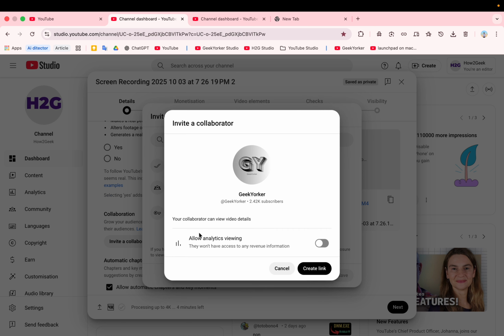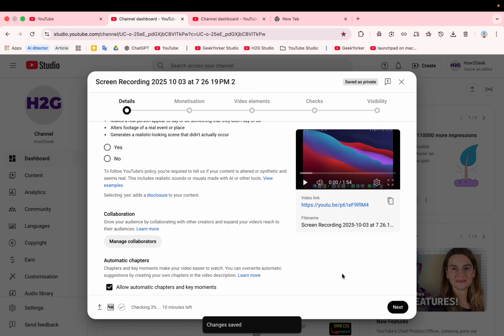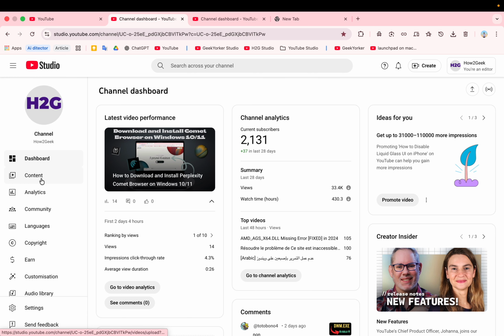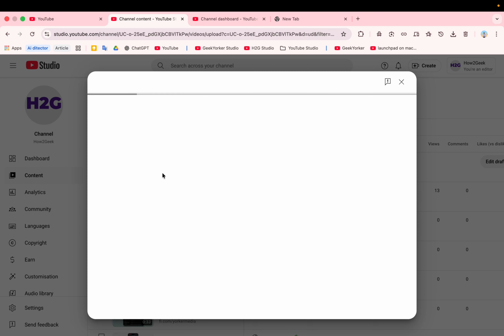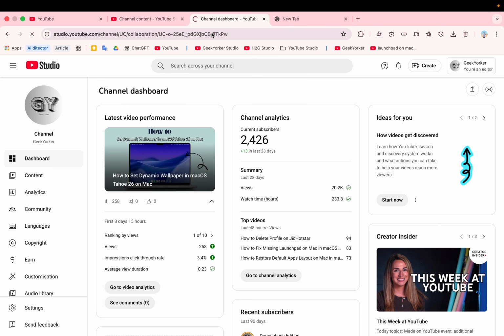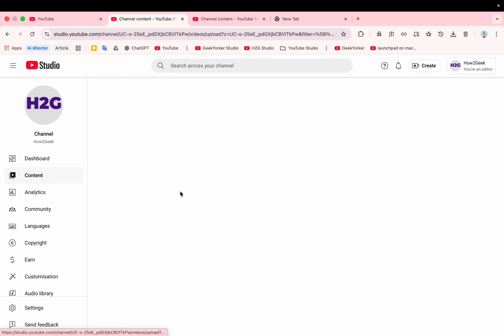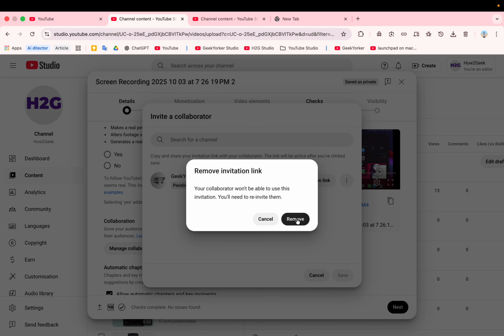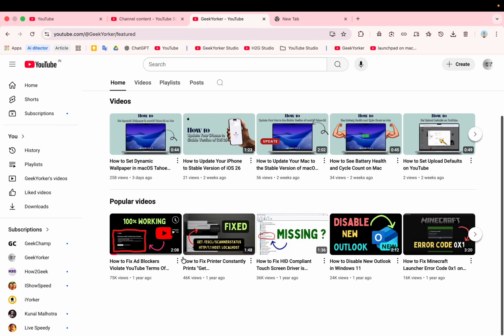How to Collaborate on YouTube || Everything You Need to Know!! (Complete Guide)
YouTube has officially launched a brand-new Collaboration Feature that lets you team up with other creators just like Instagram’s collab posts. This update makes it possible for one video to appear on multiple channels at the same time, helping creators grow together by reaching new audiences and boosting engagement.

In this complete step-by-step guide, I’ll explain everything you need to know about YouTube collaborations. From adding collaborators while uploading a new video to inviting them on already published videos, sharing and accepting collaboration links, managing analytics access, and even removing collaborations — everything is covered here in detail.

You can add up to five collaborators on a single YouTube video or Short. This means more visibility, better reach, and a chance to grow together with other creators.

In this video, I’ll also show you how to:
• Invite collaborators from YouTube Studio
• Share collaboration links with other creators
• Accept a collaboration invite from another channel
• Manage your collaborators after publishing (reshare link, manage analytics, remove collaborator)
• Feature collaborations on your channel homepage
• Remove a collaboration you accepted from another creator’s video
• Understand who controls ownership, revenue, and video edits in collaborations

Whether you’re a small creator looking to grow or an established channel exploring new ways to expand your audience, YouTube collaborations can open up new opportunities to work with other creators and build your community.

👉 Don’t miss the important rules:
• You remain the full owner of your videos.
• All revenue, views, and watch time stay with you.

This is your complete YouTube collaborations guide. Watch till the end to understand exactly how this new feature works and how you can start using it today.